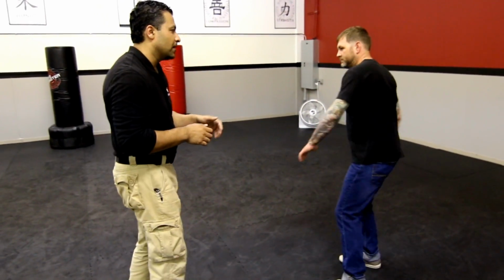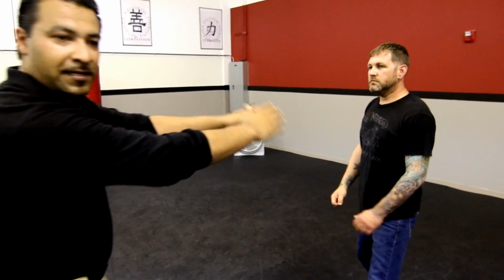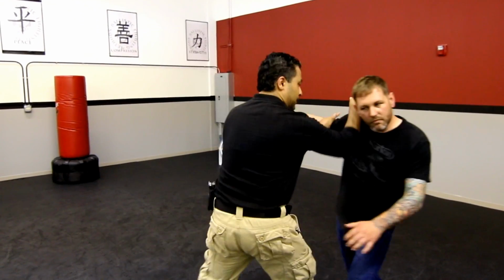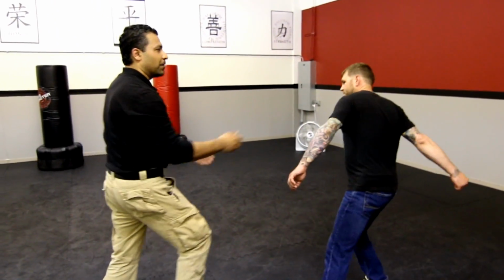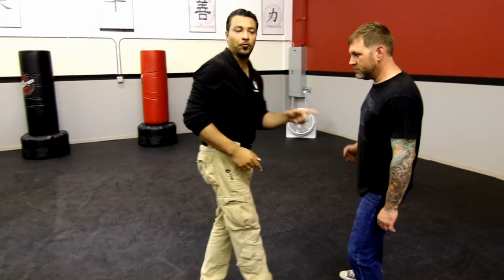Self Defense Lesson: 5 Ways To Defend Against the Wild Haymaker Punch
In this video, Nik Farooqui shows us 5 easy ways to defend against the haymaker punch in a street fight. This is a common punch thrown in physical confrontation and is very dangerous due to the sheer amount of power the aggressor can put into it.

In training to defend against the haymaker punch, please make sure that you use safety gear and a progressive training method.

You should also focus on using good structure and footwork to either evade or enter on the aggressor.